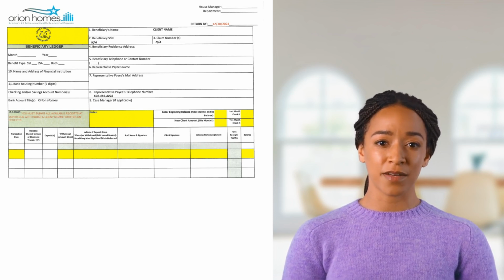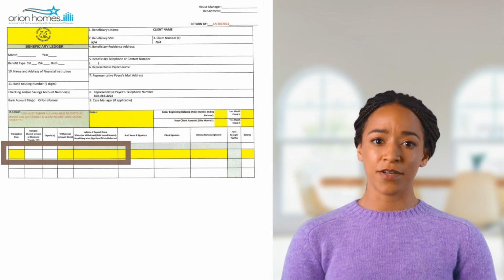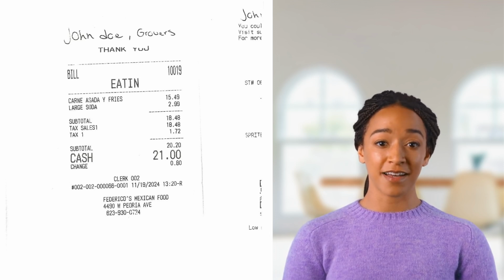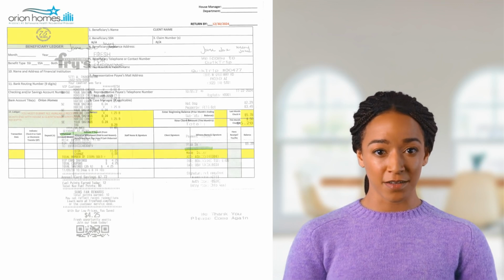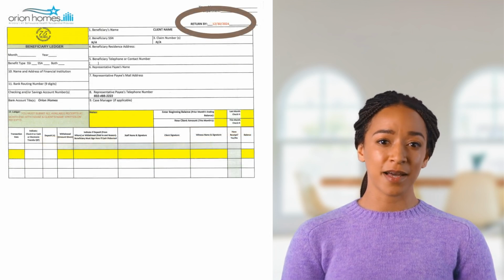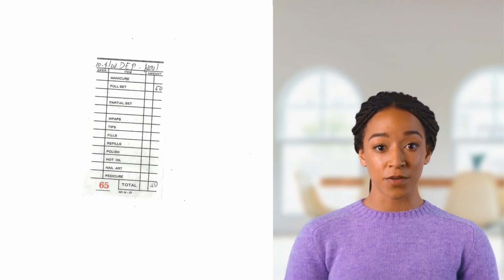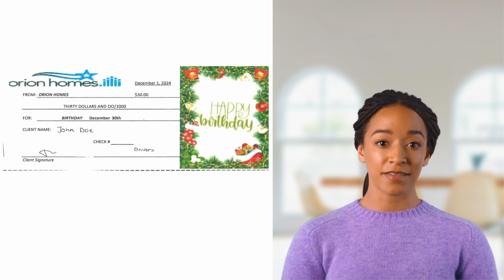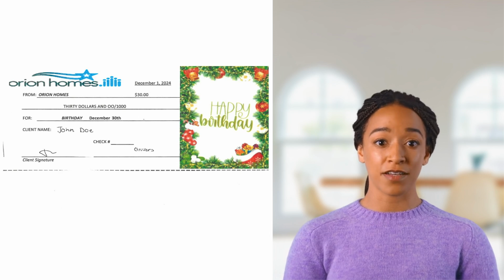Resident Spending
This is a training video to walk you through resident spending .